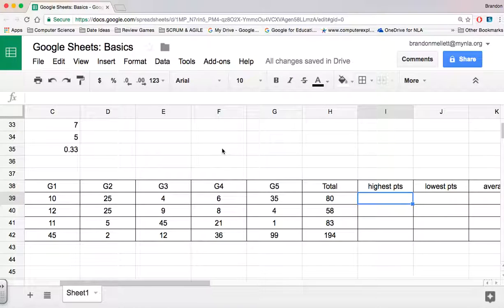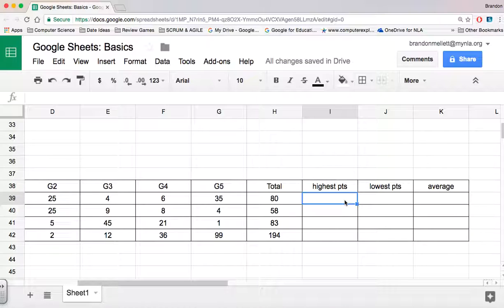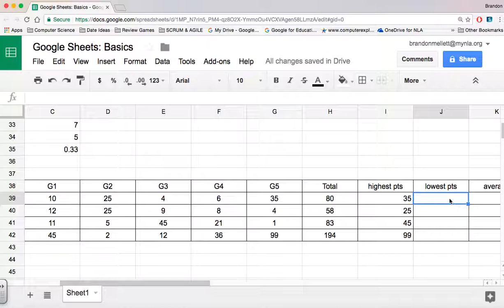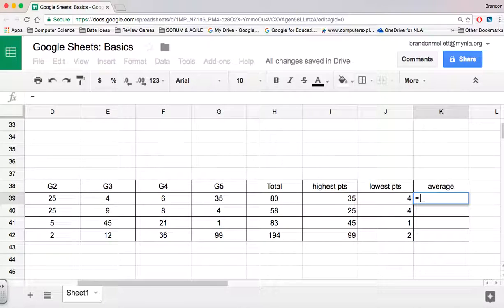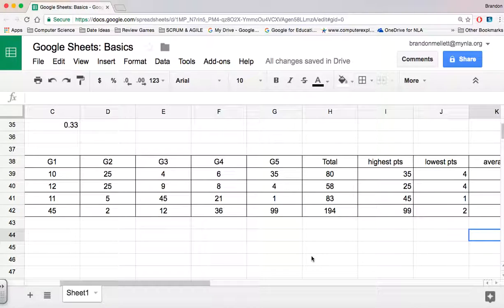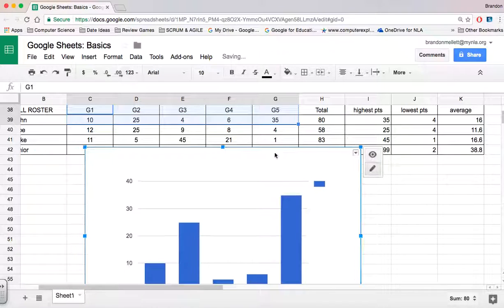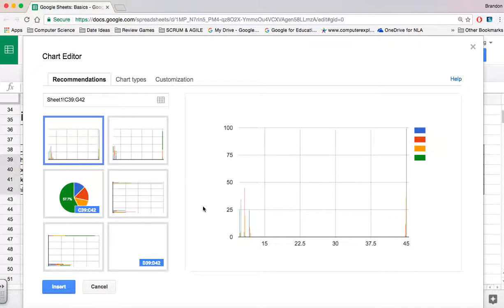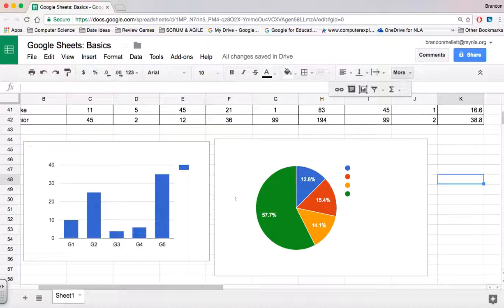Intermediate Technology: Google Sheets: Basics: part 2